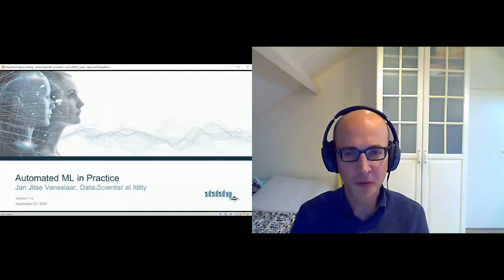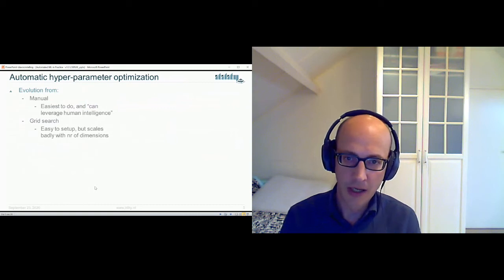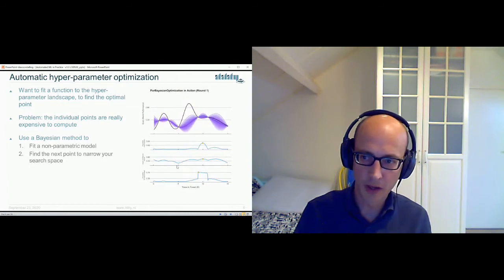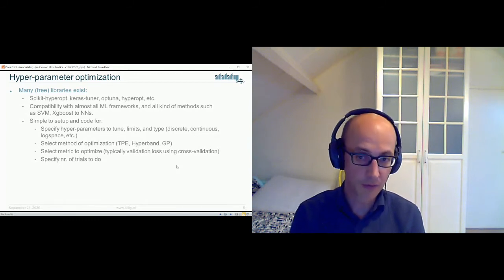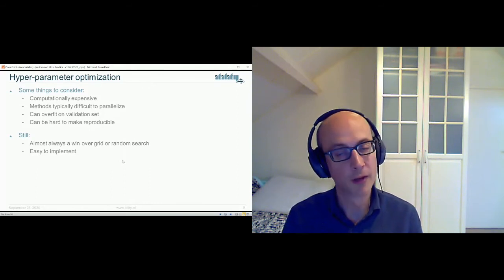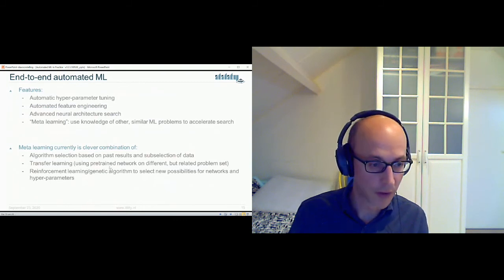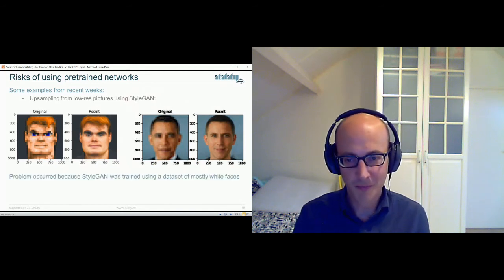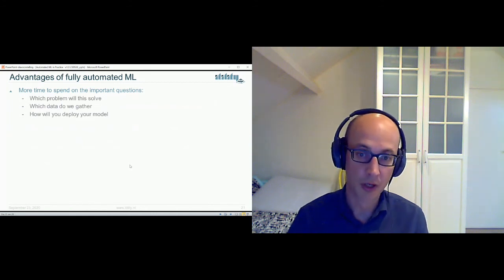Jan Jitse Venselaar, Data Scientist, Consultant, Architect - Talk: Automated ML in practice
Jan Jitse Venselaar studied physics and mathematics at Utrecht University in the Netherlands. After finishing his PhD in 2012 there, he worked as a researcher at Caltech in the US and at Gottingen university in Germany.

He was an engineer and architect at ASML, working on developing and deploying machine learning solutions to resolve nanoscale structures on chips using visible light. After a brief spell as senior data scientist at a startup applying machine learning to monitor the progress of disease in MS patients, he is now developing ML solutions for the manufacturing industry.

In his spare time, he likes to run and try to predict the outcome of the Eurovision Song festival using machine learning.